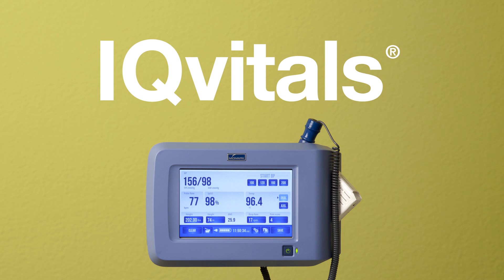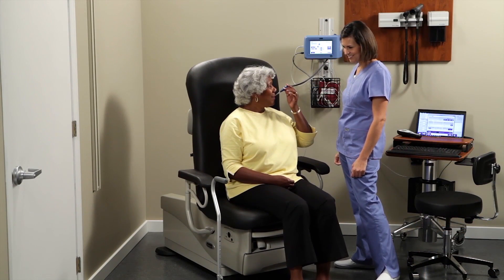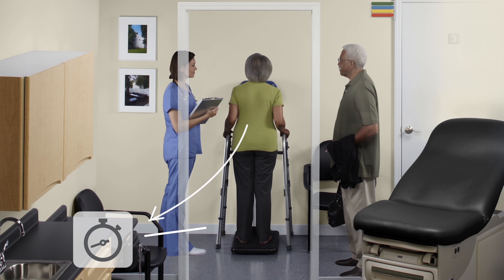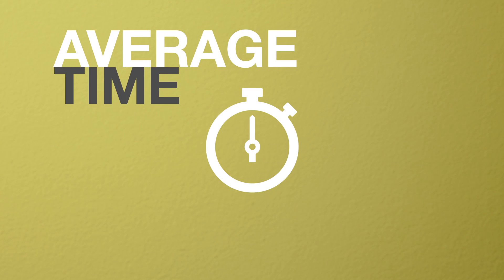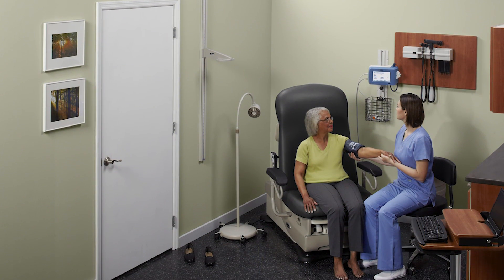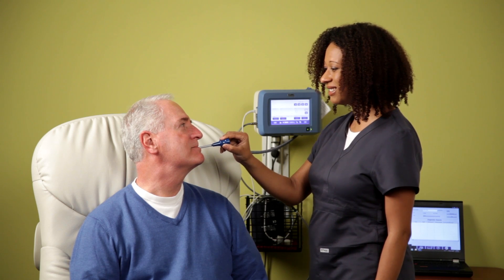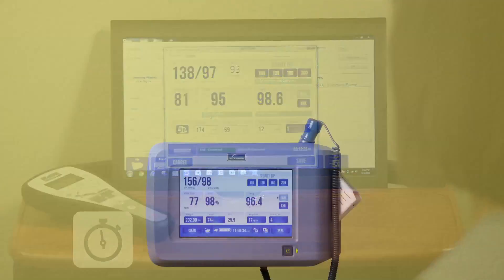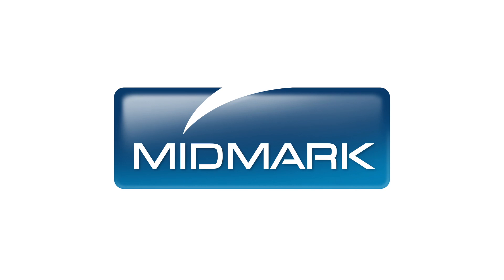How to work smarter with Midmark IQvitals®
See how to reduce the time it takes to capture patient vitals by up to 28%.

Video Transcript:

Vitals are the beginning of the patient-caregiver interaction, playing an important role in treatment decisions. While the process has not changed significantly over the years, devices and the technology behind them have.

If you'd like learn how to work smarter by saving time, reducing errors and increasing patient satisfaction, we can help.

In a traditional vitals process, weight is oftentimes captured in the hallway. Then, the patient is moved to the exam room for vitals acquisition. This workflow leaves several opportunities for improvements in time savings and accuracy.

Based on a recent study, we found that the average time from the waiting room through vitals acquisition, to the time the patient is ready to see the physician is 5 minutes, 7 seconds.

Something as simple as using an automated vital signs device can save you 30 seconds during vitals capture, while moving vitals into the exam room can save you another 22 seconds by reducing conveyance time. This reduces the time it takes for vitals capture and conveyance by 28%.

To get the most out of your EMR, the information you put in must be complete and accurate. Seamless connectivity to the patient record reduces the risk of transcription errors. With IQvitals®, you can port data directly into the EMR with speed and accuracy, keeping patient information up to date and error-free.

For more information about the many benefits Midmark IQvitals® or to find the right solution for you, call 1-800-MIDMARK or visit midmark.com.